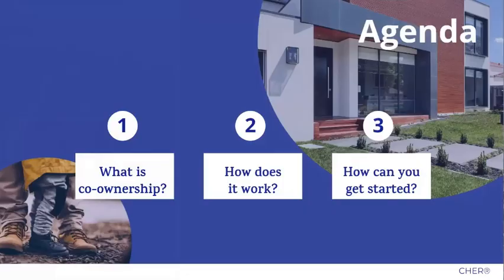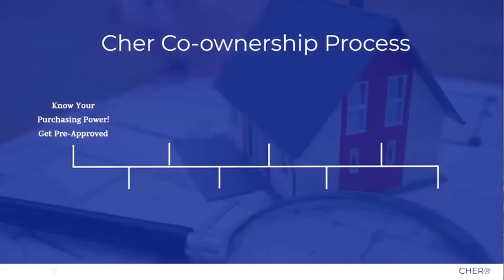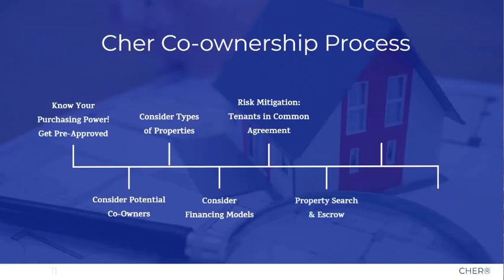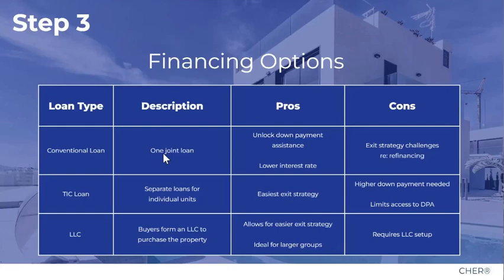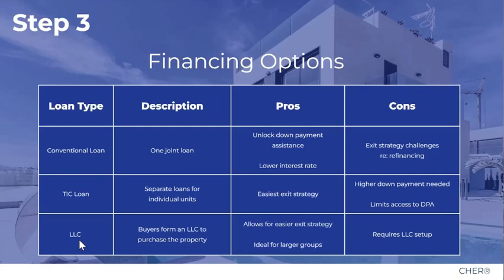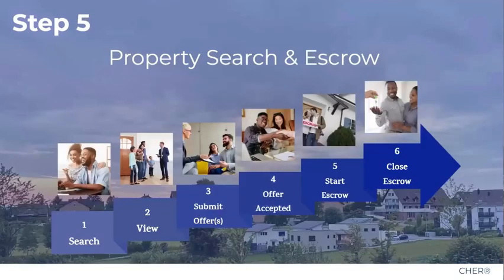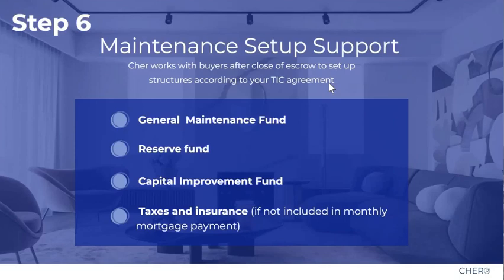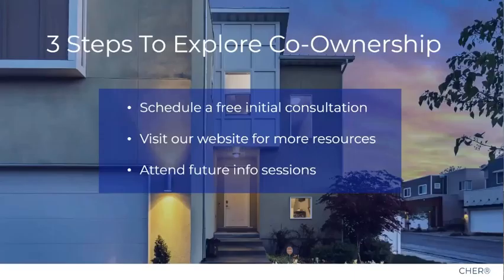Reaching Homeownership through Co-Ownership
Co-ownership opens new opportunities for all homebuyers, making homeownership more affordable than ever. Multiplying purchase power enables low to middle-income renters an opportunity to transition into co-ownership and build equity. Now you may ask, how does co-ownership actually work?

We'll cover:
🌟 What is co-ownership? How does it work?
🌟 Decide if co-ownership is right for you
🌟 How you can jump-start your 2023 home search today

Speaker: Amy Warren

About Amy:
Cher Senior In-House Realtor
Co-buying Specialist
MPA, Sustainable Management

Based in Oakland, CA &
Serving the Greater Bay Area